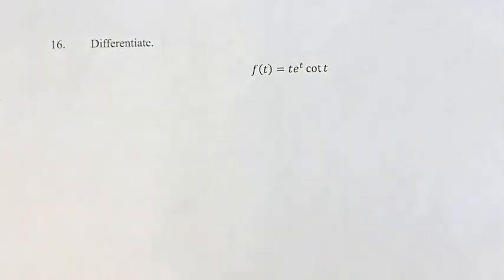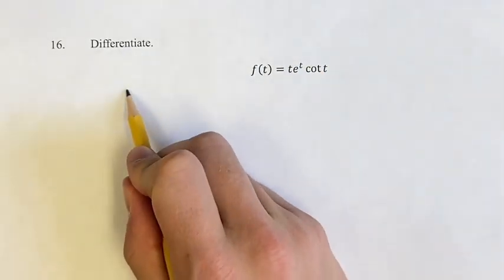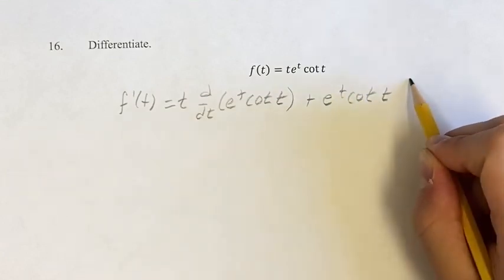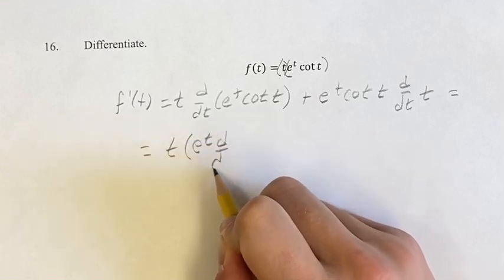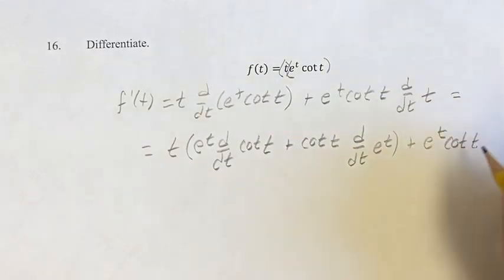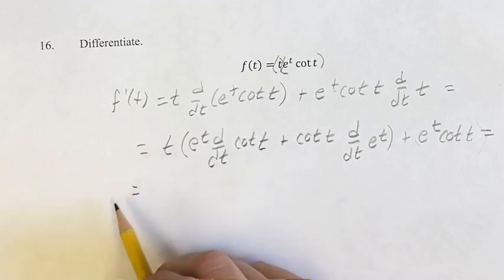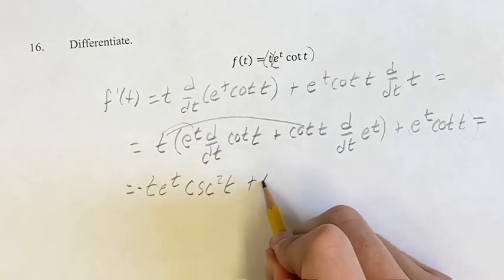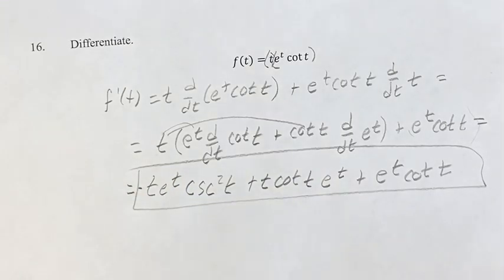16. Differentiate. f(t)=te^t cot⁡t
16. Differentiate.

f(t)=te^t cot⁡t

Calculus: Early Transcendentals
Chapter 3: Differentiation Rules
Section 3.3: Trigonometric Derivatives
Problem 16